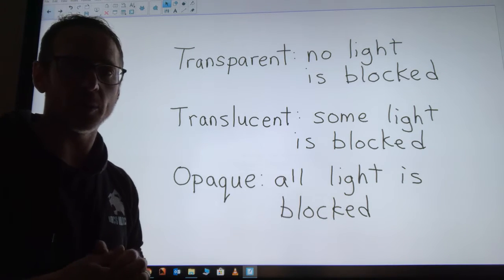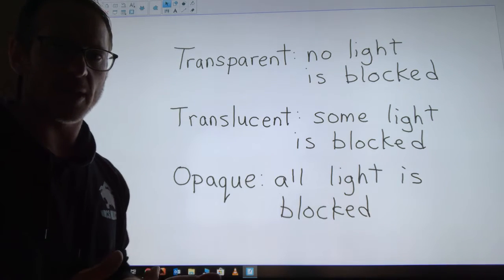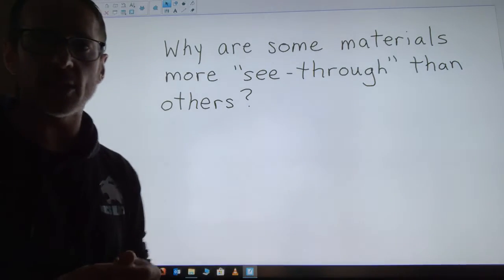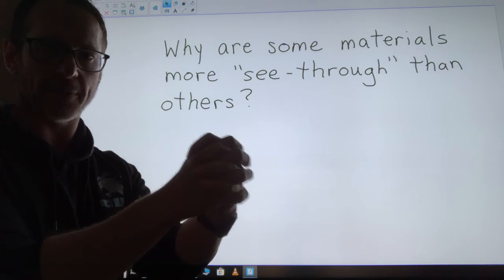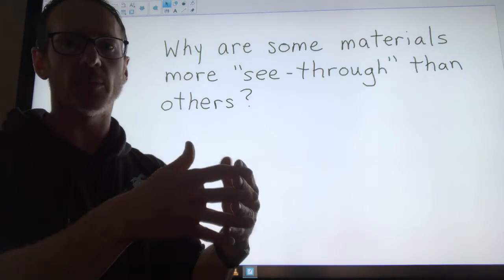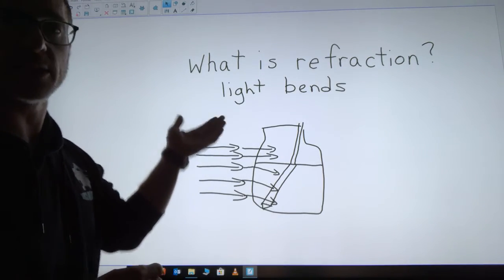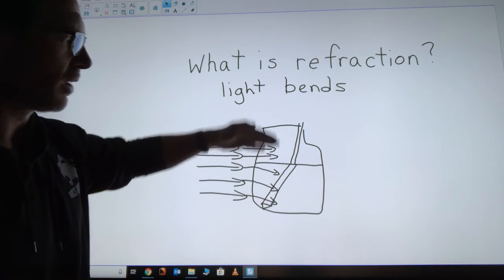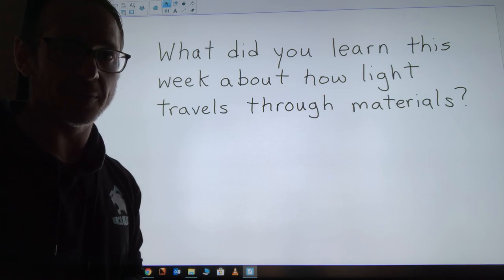What did you learn this week about light and materials?